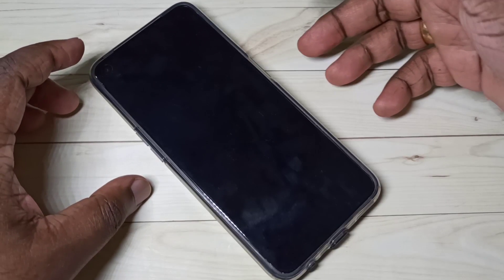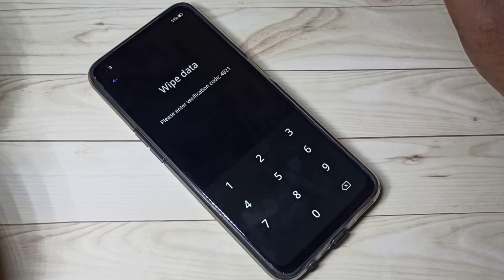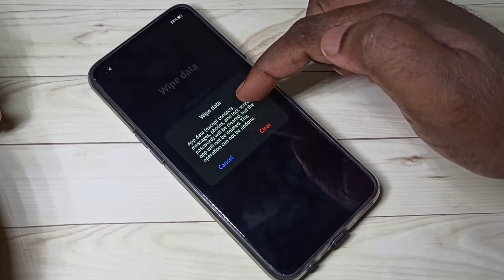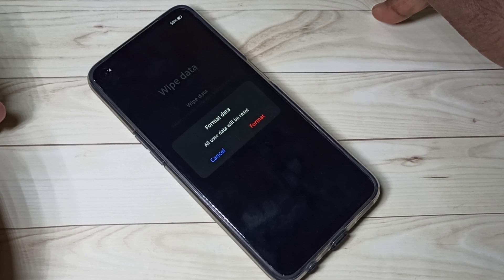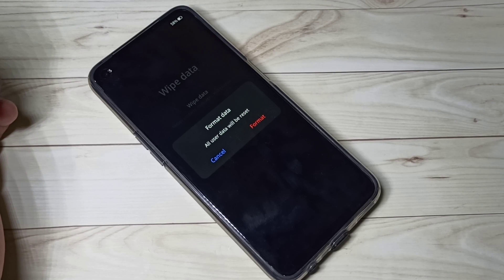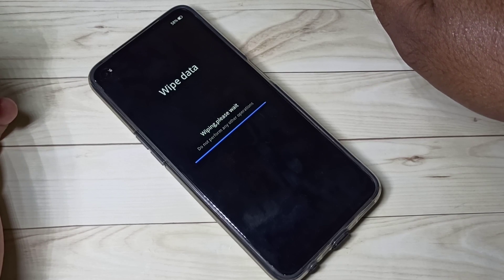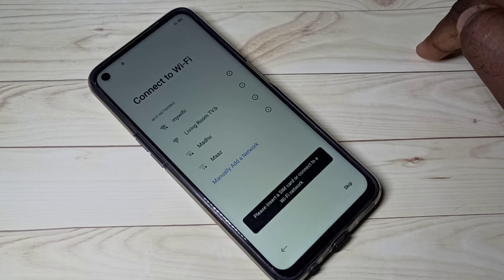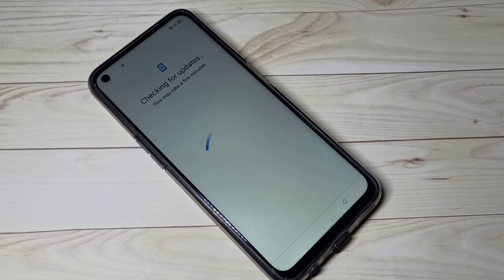How to Hard Reset Realme 7 Pro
How to Remove Realme Smartphone Password
How To Unlock Pattern
How To Unlock Password
unlock screen lock